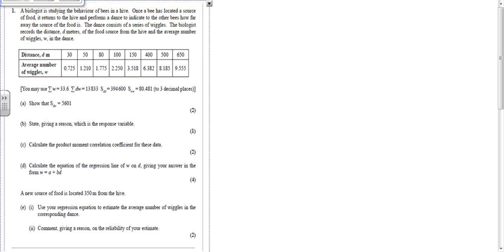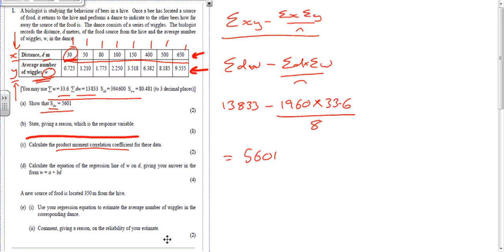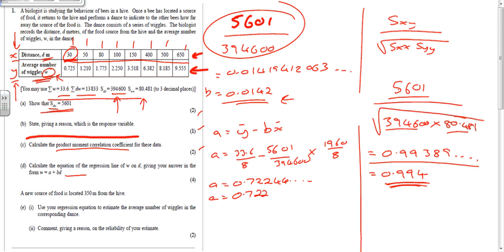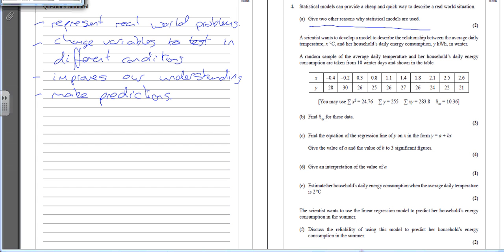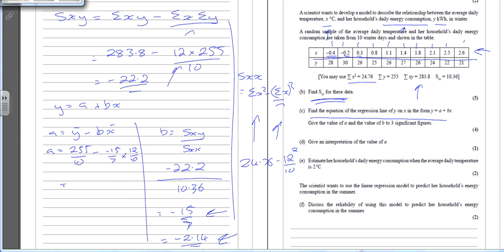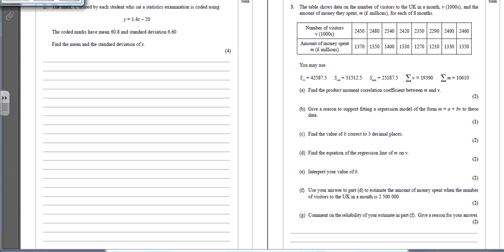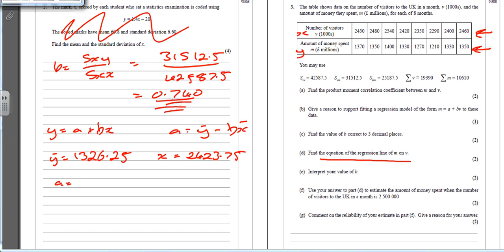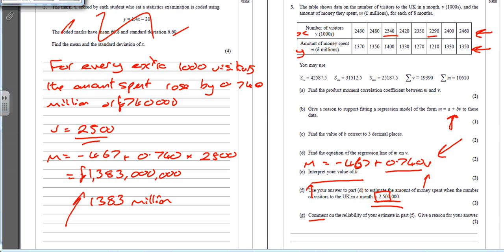RescorlaMaths Ultimate last minute Stats 1 S1 revision videos 2016 2015 2014 regression models